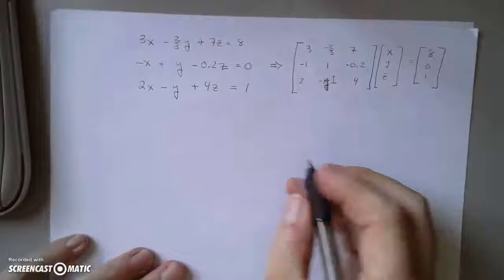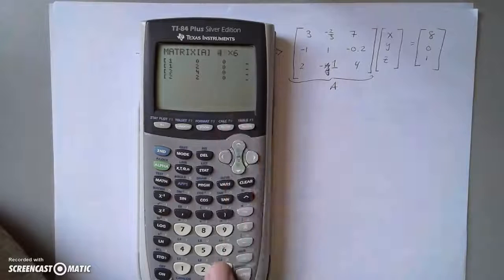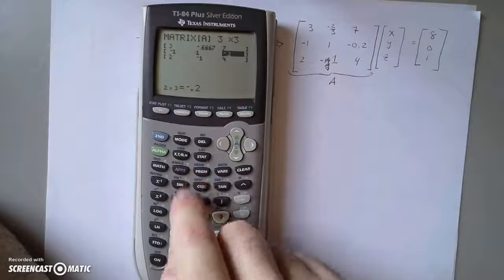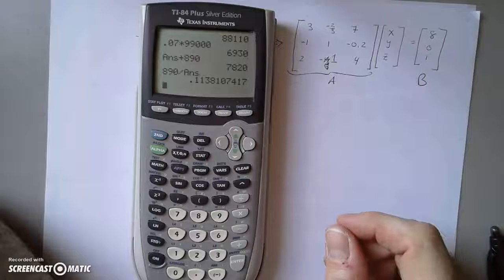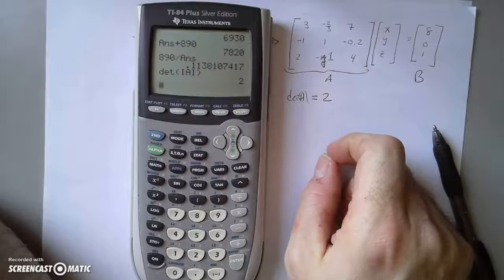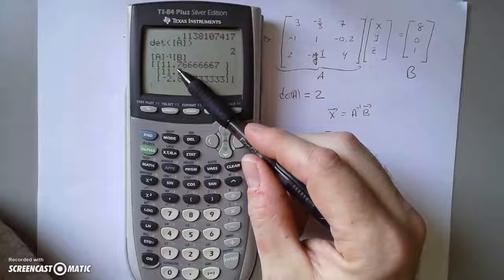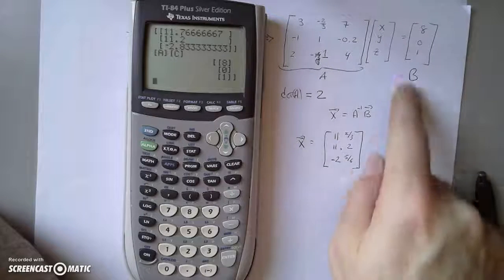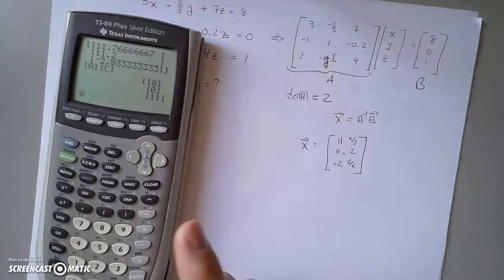Determinants and inverses for systems of equations using a calculator